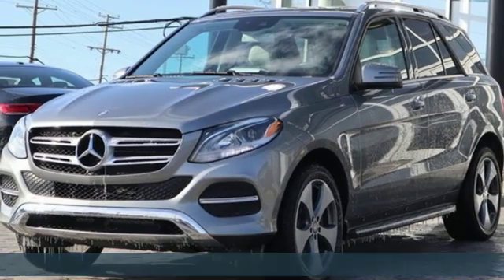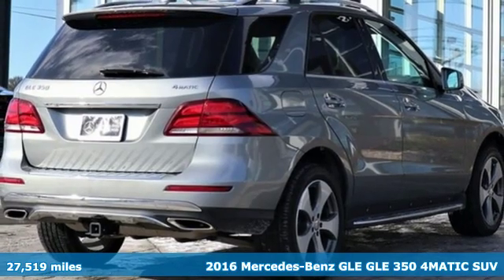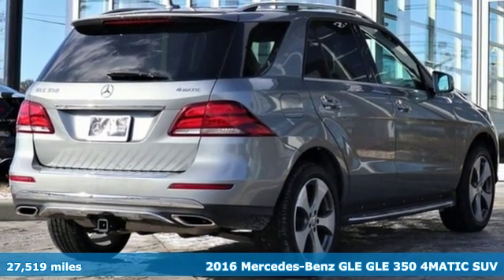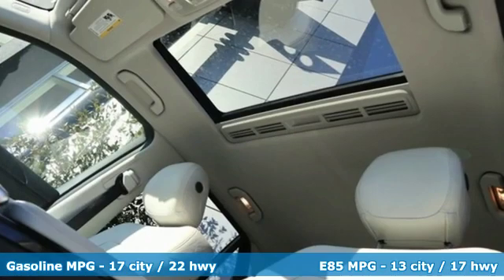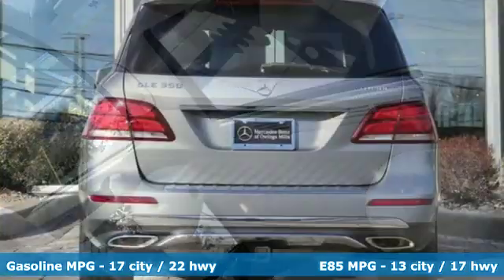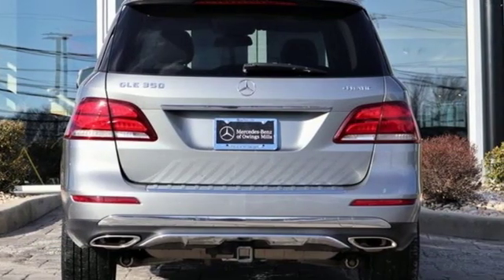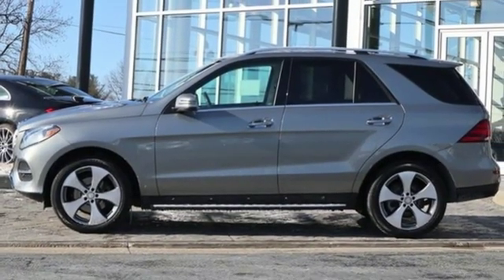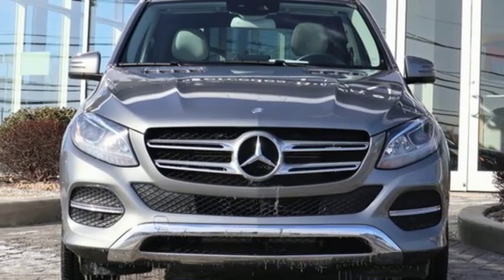2016 Mercedes-Benz GLE Owings Mills MD Baltimore, MD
Year: 2016
Make: Mercedes-Benz
Model: GLE
Trim: GLE 350
Engine: 3.5L V6 DOHC 24V
Transmission: 7-Speed Automatic
Color: Silver
Interior: Crystal Gray/Black
Mileage: 27519
Stock #: 8P671441
VIN: 4JGDA5HB5GA671441
JUST ARRIVED. PENDING INSPECTION. **CLEAN CARFAX **1-OWNER **MERCEDES-BENZ CERTIFIED **PREMIUM PACKAGE **NAVIGATION **ACCESSORY CHROME PACKAGE **LANE TRACKING PACKAGE **BLIND SPOT ASSIST **LANE KEEPING ASSIST **REARVIEW CAMERA **ILLUMINATED SIDE RUNNING BOARDS **20'' 5-SPOKE WHEELS **TRAILER HITCHbrbrCARFAX One-Owner. Clean CARFAX. Certified. Palladium Silver 2016 Mercedes-Benz GLE GLE 350 4MATICA® 4MATICA® 7-Speed Automatic 3.5L V6 DOHC 24V Clean Carfax, One Owner, 115V AC Power Outlet, Accessory Chrome Package, Chrome Door Handle Inserts, Hood Fin Covers, Illuminated Side Running Boards, KEYLESS GOA®, Lane Tracking Package Code, Navigation Updates For 3 Years, Premium Package, Radio: COMANDA® System w/Navigation, Region Coding, Single DVD Player, SIRIUS XM Satellite Radio.brbrRecent Arrival! Odometer is 6656 miles below market average!brbrMercedes-Benz Certified Pre-Owned Details:brbr * 165 Point Inspectionbr * Roadside Assistancebr * Includes Trip Interruption Reimbursement and 7 days/500 miles Exchange Privilegebr * Warranty Deductible: $0br * Vehicle Historybr * Limited Warranty: 12 Month/Unlimited Mile beginning after new car warranty expires or from certified purchase datebr * Transferable WarrantybrbrbrReviews:brbr * Broad range of engine choices; quiet, upscale and well-built interior with a roomy backseat; long list of standard safety and technology features. Source: Edmundsbrbrbr*Your additional costs are sales tax, tag and title fees for the state in which the vehicle will be registered, any dealer-installed options (if applicable) and a $299 dealer processing fee (not required by law). Prices are subject to change, and prior sales are excluded from these offers. While every reasonable effort is made to ensure the accuracy of this information, we are not responsible for any errors or omissions contained on these pages. Please verify any information in question with the dealer.

Address:
9727 Reisterstown Road